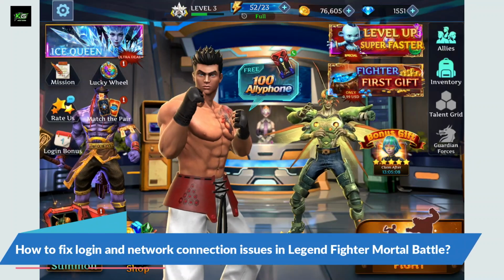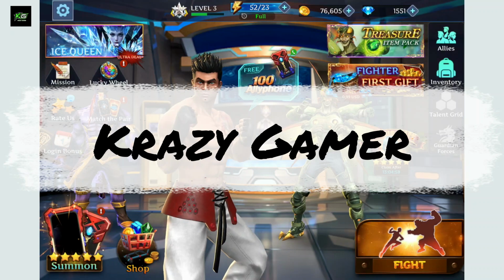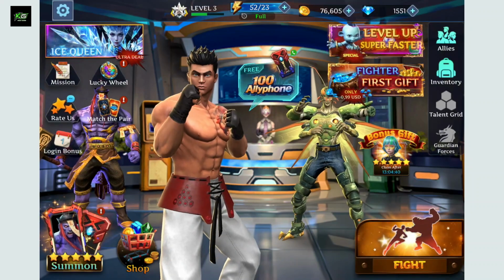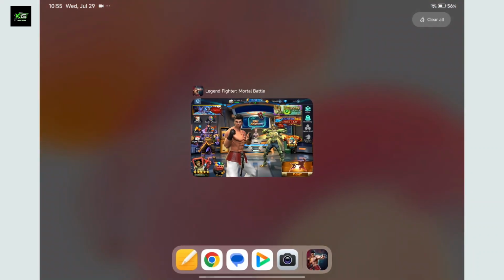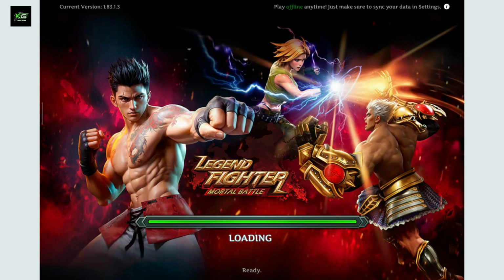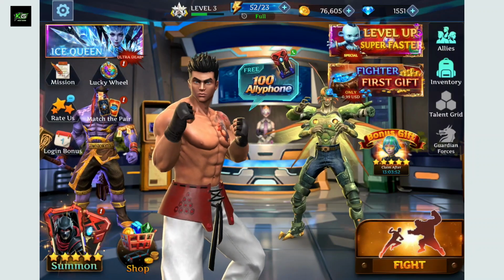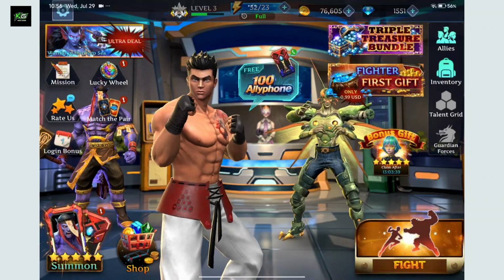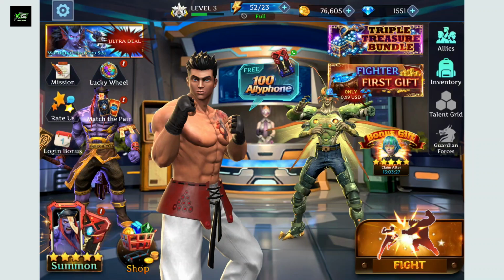How to Fix Login and Network Connection Issues in Legend Fighter: Mortal Battle (2026)?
Can't sign in or getting a network connection error in Legend Fighter: Mortal Battle? In this beginner-friendly 2026 tutorial, I'll show you how to fix login and network connection issues so you can get back into the game as quickly as possible.